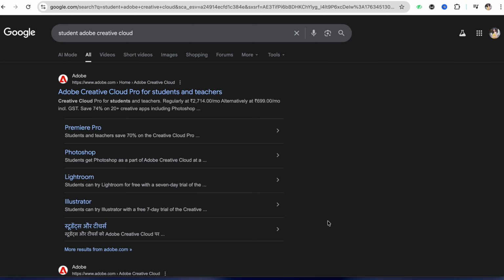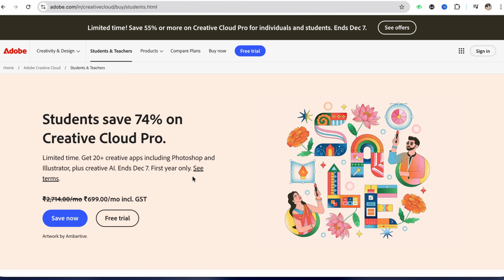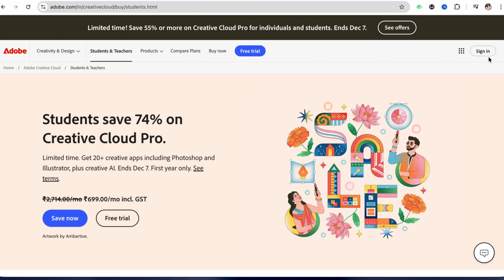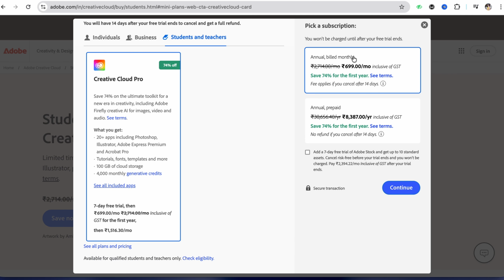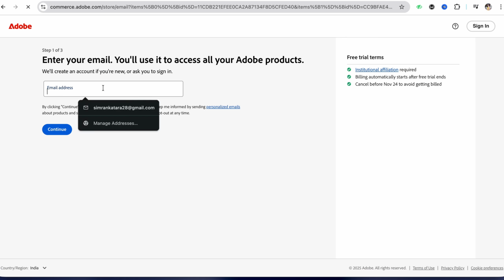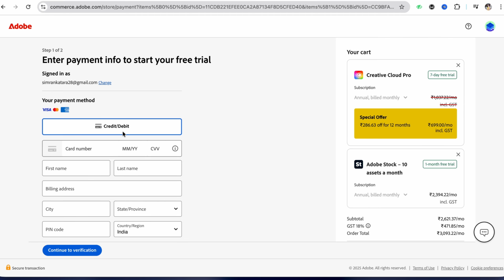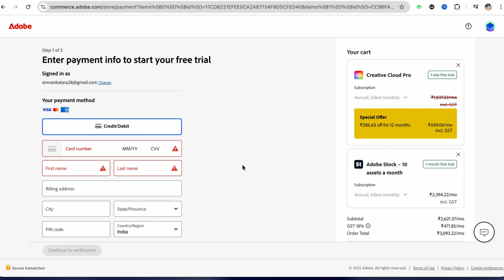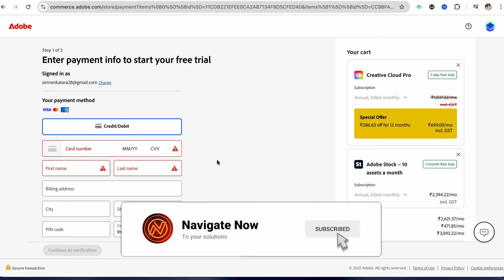How to get student discount on Adobe creative cloud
In This Video, learn How to get student discount on Adobe creative cloud